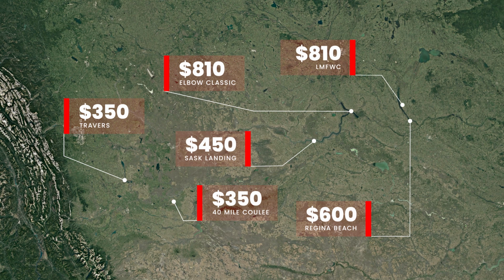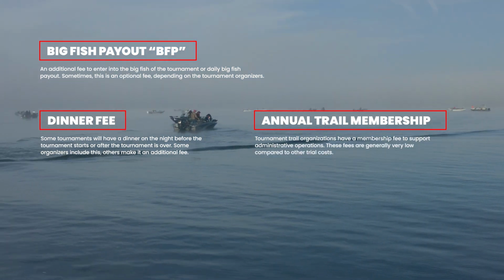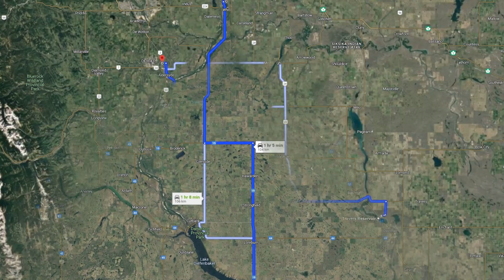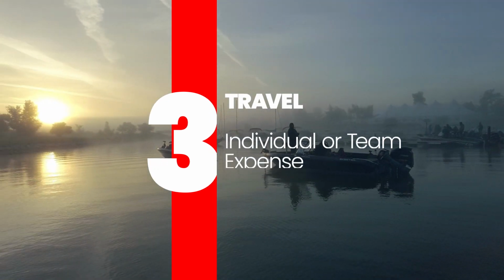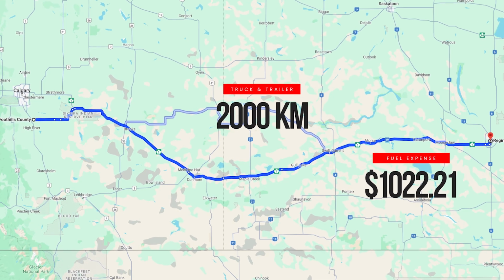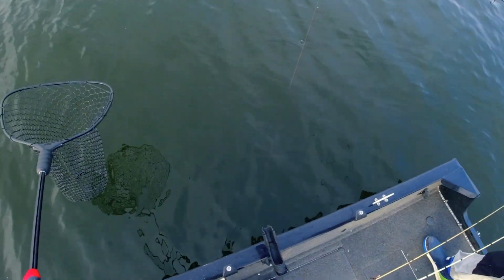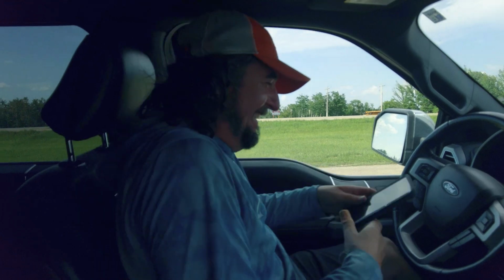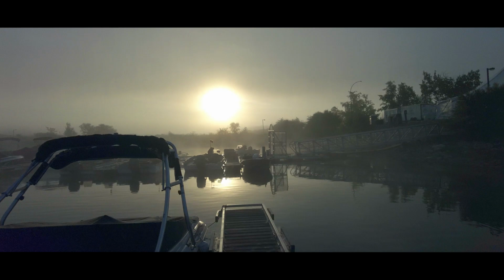The Numbers - Chasing Walleye - Episode 7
🎣 'Chasing Walleye Dreams' Episode 7, titled "The Numbers," delves into the financial side of our Walleye tournament journey. 💰

In this eye-opening episode, we'll break down:

1️⃣ The costs and expenses involved in competitive Walleye tournament fishing, from entry fees to gear and travel expenses. 🚤

2️⃣ The investments we make in pursuit of our passion and dreams, and how they impact our journey as anglers.

3️⃣ The financial considerations and sacrifices required to compete at the highest level, highlighting the dedication and commitment of the angling community.

4️⃣ The lessons we've learned about financial planning and the importance of balancing our love for the sport with fiscal responsibility.

Join us in this candid conversation about the financial aspects of tournament fishing, and gain a deeper understanding of the dedication and passion that drives us to chase our Walleye dreams. 🌊🎣💸